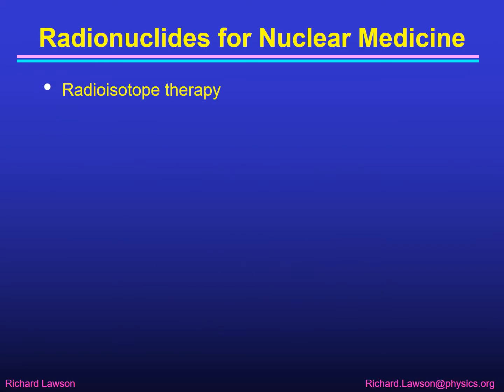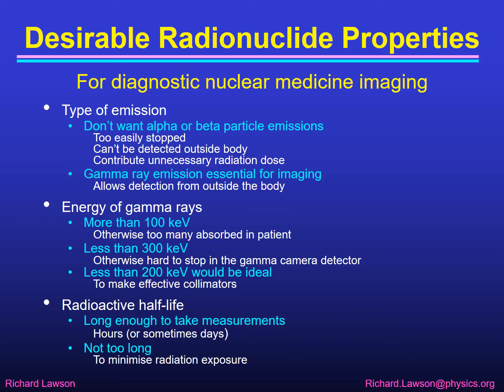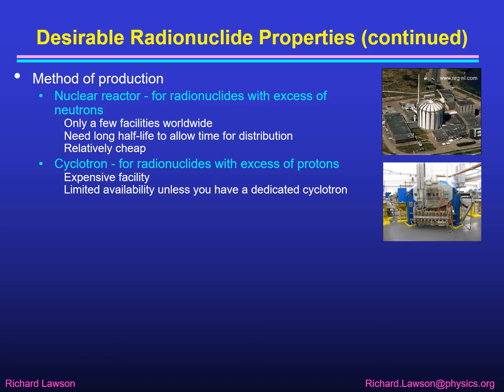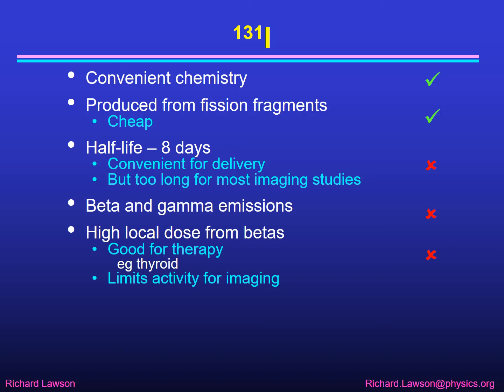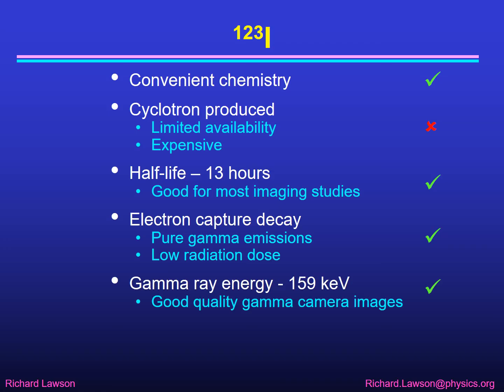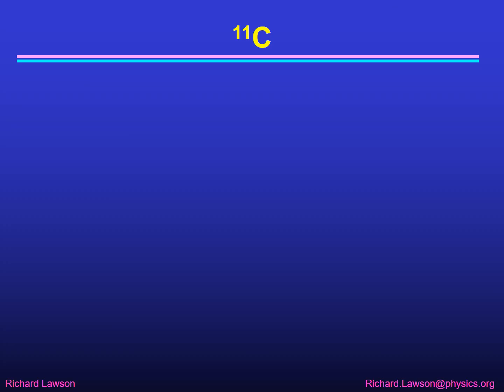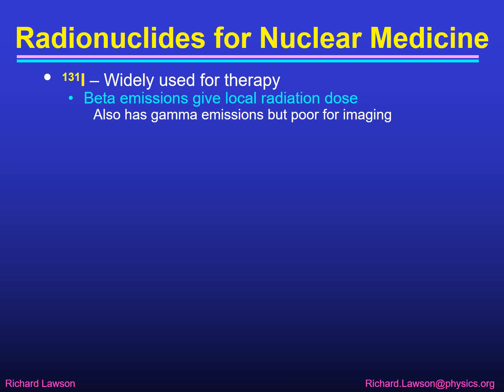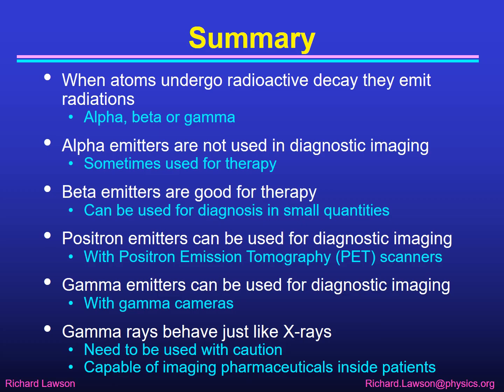An Introduction to Radioactivity - Part 3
The final part of my talk about the nature of radioactivity. This part uses the decay processes and interactions described in parts 1 and 2 to discuss some radionuclides that are useful in nuclear medicine for diagnostic imaging.